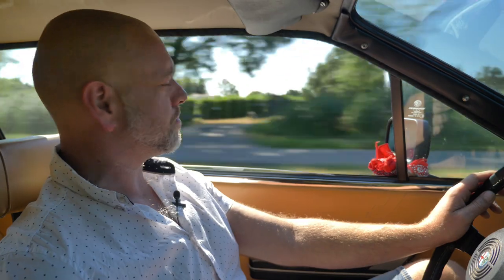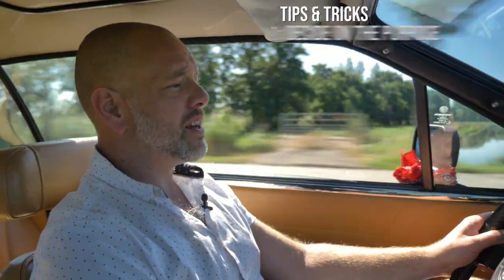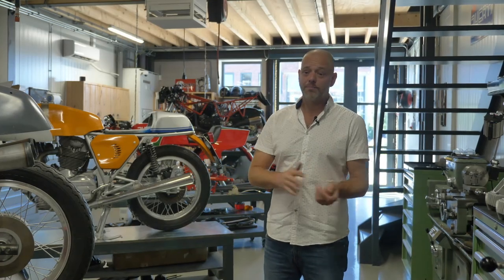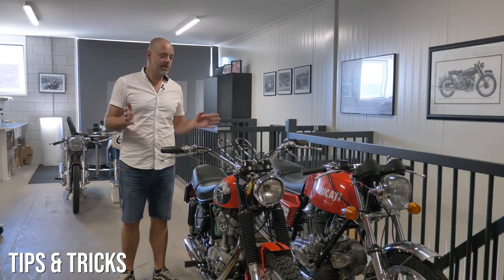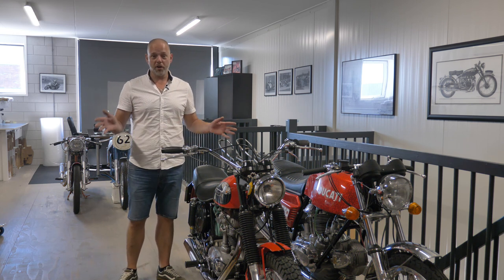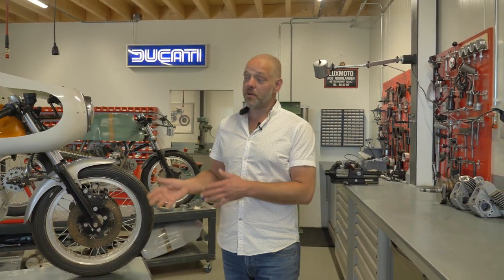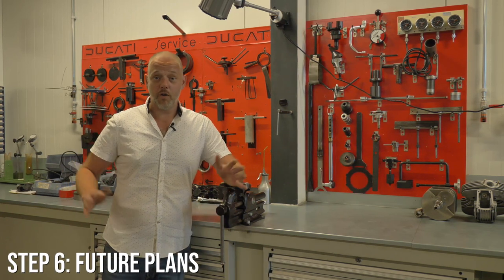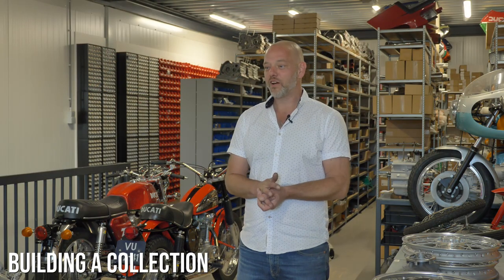Classic Ducati Buyers Guide - Back to Classics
In our new video, Harné talks about buying a classic Ducati which can be an unnerving experience. If we were to believe the adverts, any bike being offered is in perfect and original condition. And while we all know this is hardly ever the case, we need not to be carried away by the wonderful prospect of owning that bike you’ve always longed for.

In this episode we would like to share our thoughts on the best buying strategies for classic Ducatis. Whether it is your first purchase or you are building a collection, Back to Classics can assist you in this process.

0:00 Intro
2:40 Price & Quality
6:17 Tips & Tricks
6:38 Step 1: Decide on the purpose
8:56 Step 2: Budget
9:45 Step 3: Decide on the model
11:00 Step 4: Searching on the market
13:49 Step 5: Go for it!
14:57 Step 6: Future plans
17:04 Building a collection
19:32 How can we help you?

Need some parts for your classic Ducati?